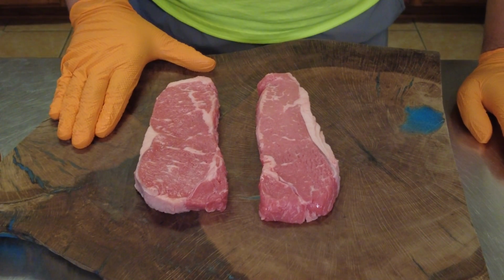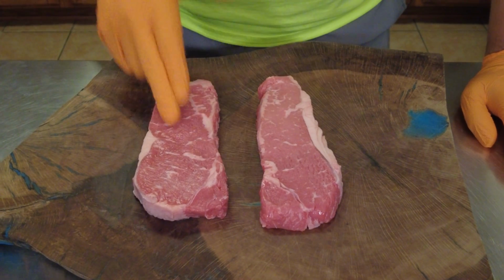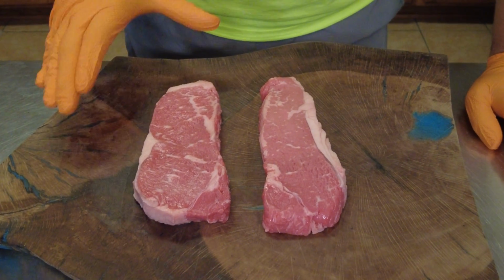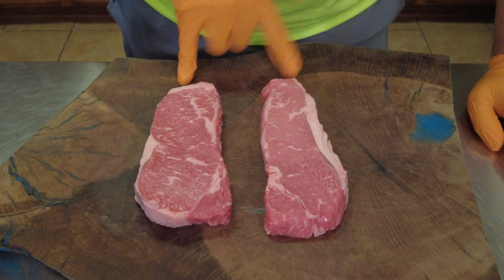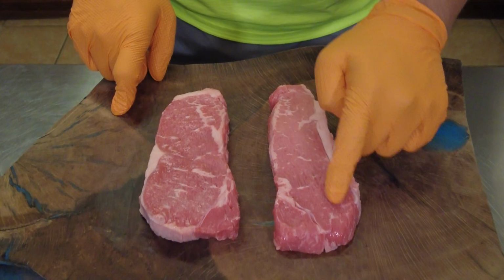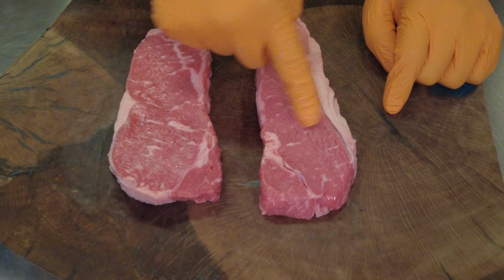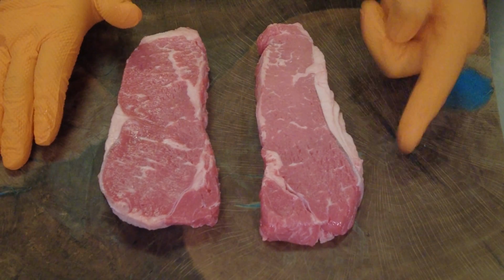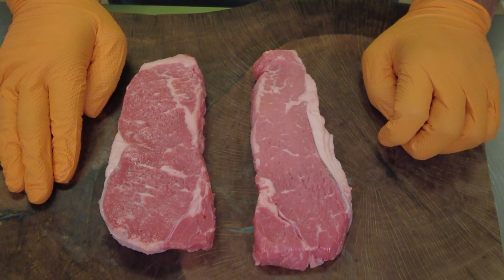The Finale! Select vs. Choice NY Strip | Is Choice better than Select?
Today we will compare Select vs. Choice NY Strip. We already tested Prime vs. Select, and Prime vs. Choice. You can watch both of those videos

Now the point of all of this is to see is Prime REALLY better than Select and Choice? I hope you all enjoyed this 3 part series, let me know what is next!

Time to sear these NY Strip steaks up on my Weber Kettle and get this series finished!

My Trimming Knife
My Slicing Knife
►My Filming Equipment◄
Sony Alpha a6400 (Main Camera)
My Main Lens
Osmo Pocket 2
GoPro Hero 8 (Secondary Camera)
Motorized Camera Dolly
GoPro Chest Mount
GoPro Head Strap
Let's get Social!